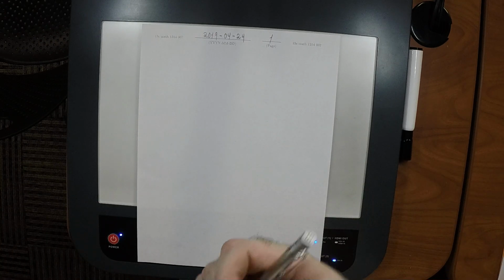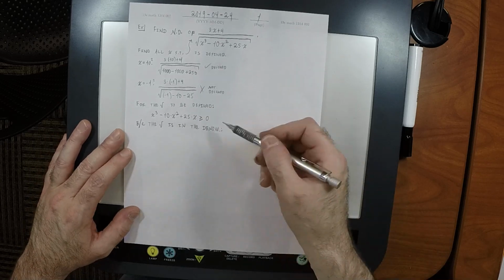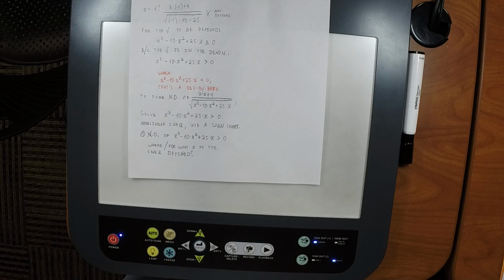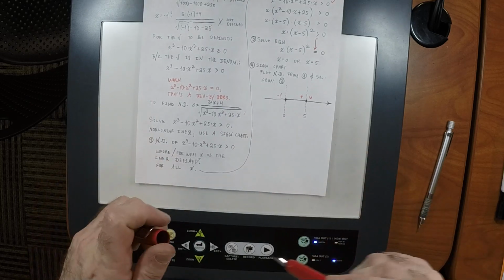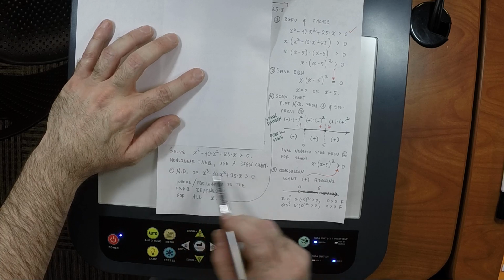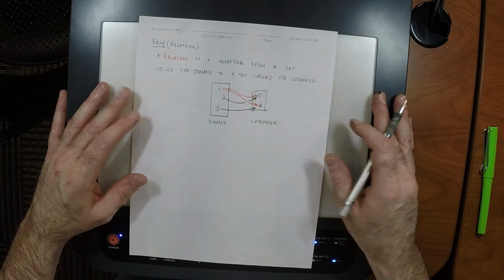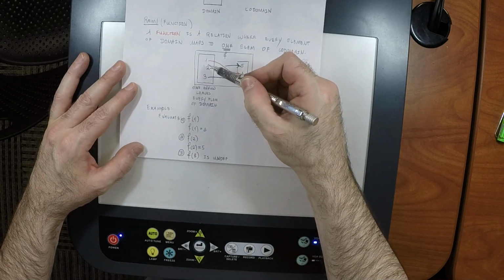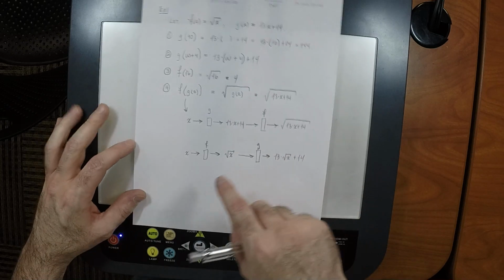19s math 1314: lecture/43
College Algebra: Composition, Function, Non-linear Inequalities: Sign Chart, Relation, t0:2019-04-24